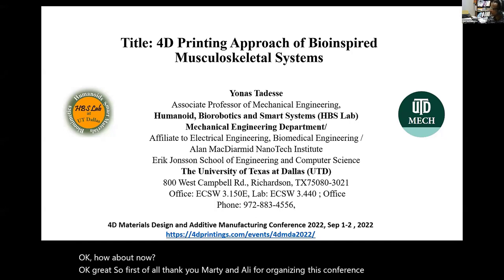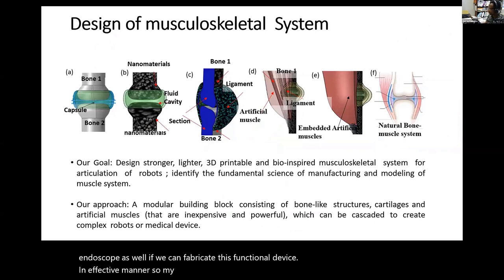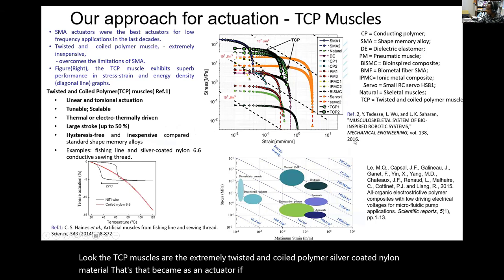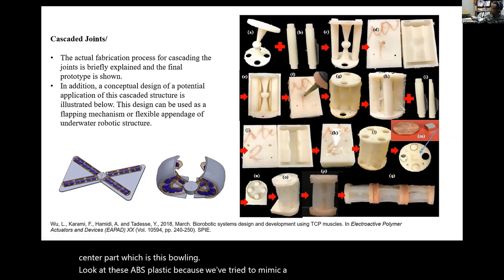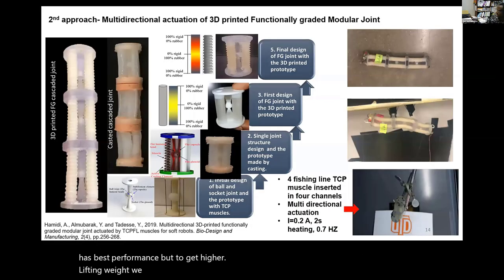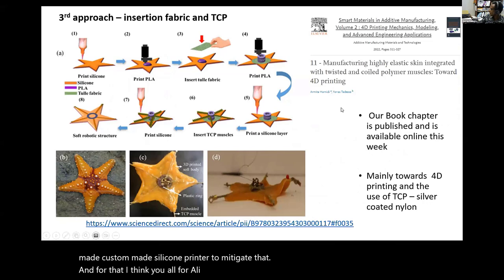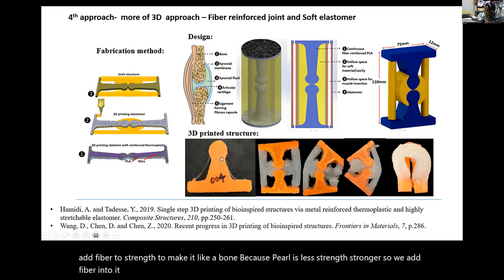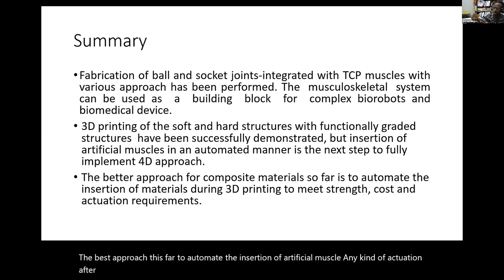4DMDA-2022 - Yonas Tadesse - 4D Printing approach of bioinspired musculoskeletal systems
4D Printing Society
4D Materials Design and Additive Manufacturing Conference 2022 (4DMDA-2022)
Author: Yonas Tadesse